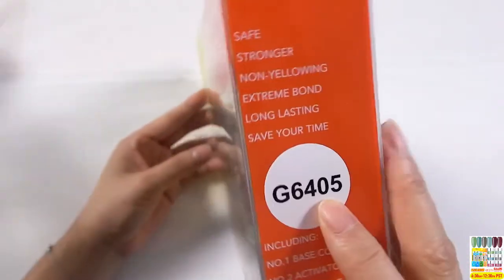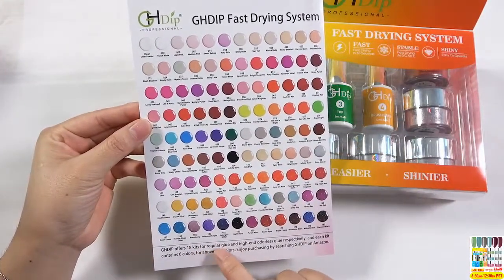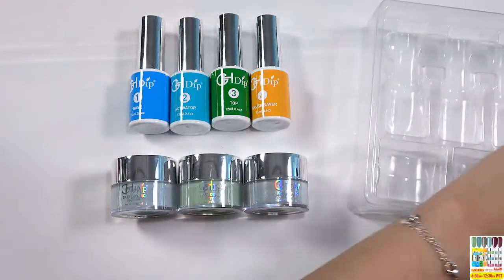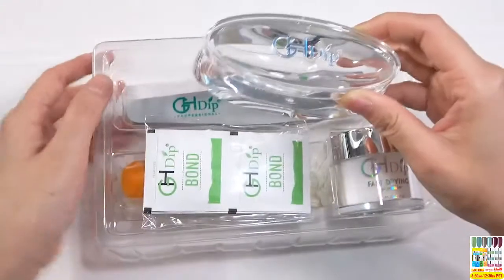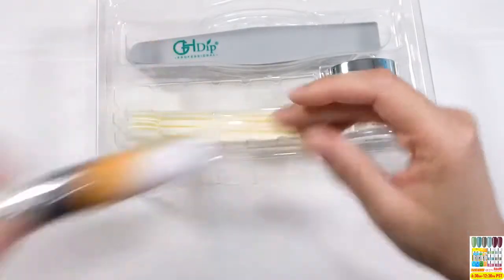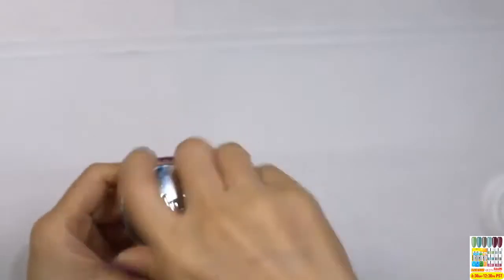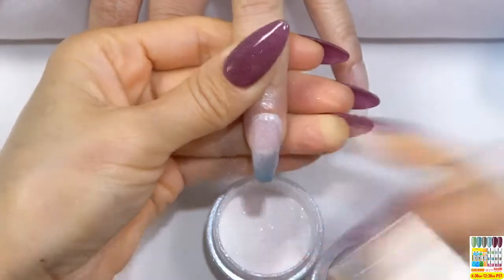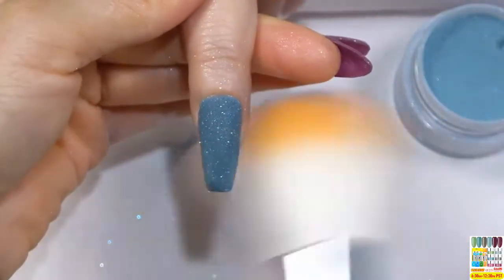GHDip Fast Drying Shimmer Silver&Gold Foil Nail Art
G6405 includes 6 pieces cool shimmer colors powder and 4 pieces dip glues. Easy to DIY Ombre and Silver & Gold Foil Nail Art Designs.Even beginners could do well, Let's do it.